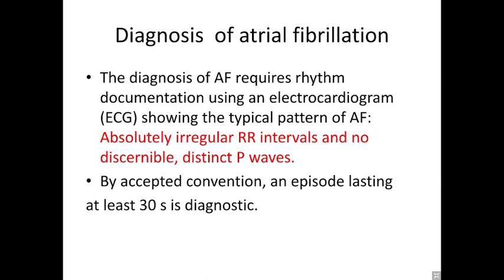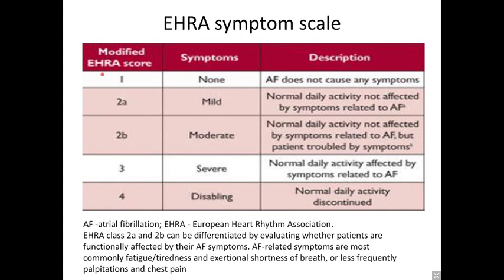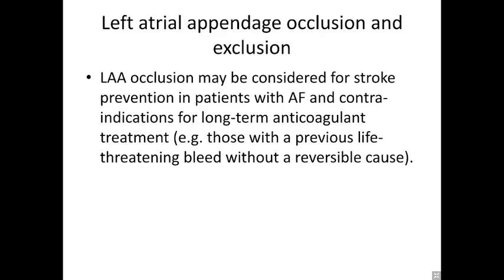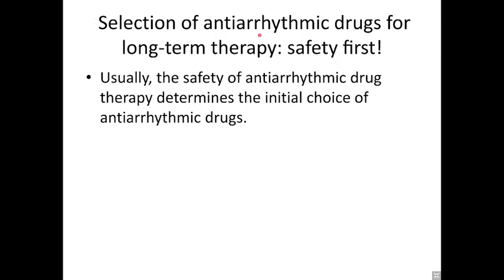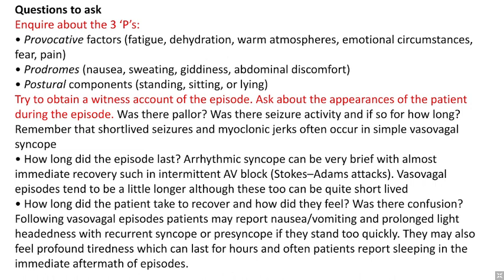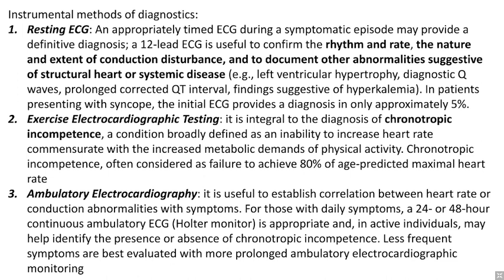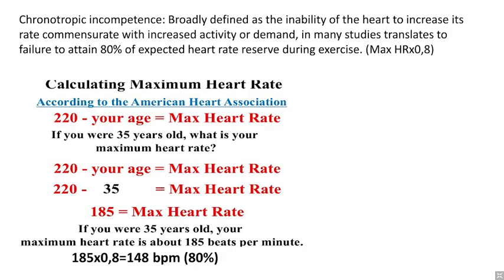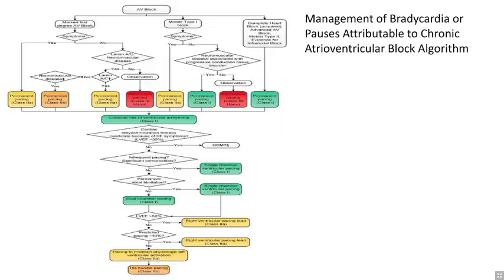Atrial arrythmia (A. fib. and A. flut.)